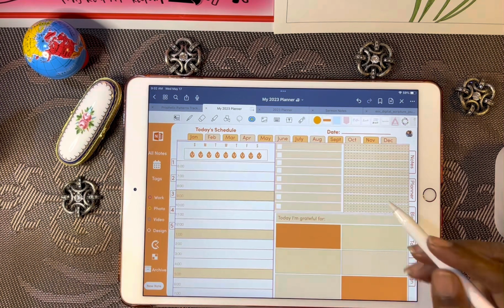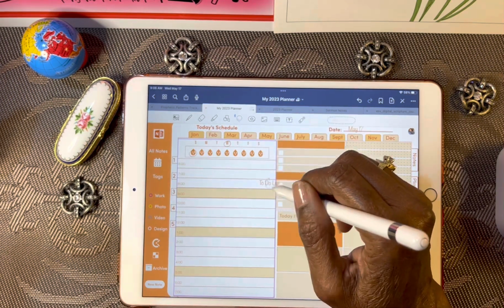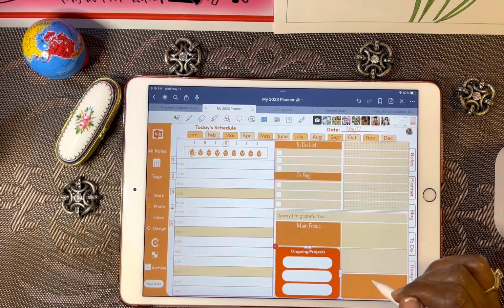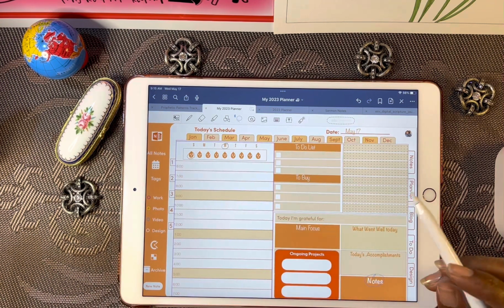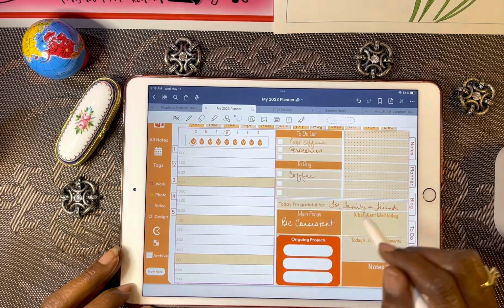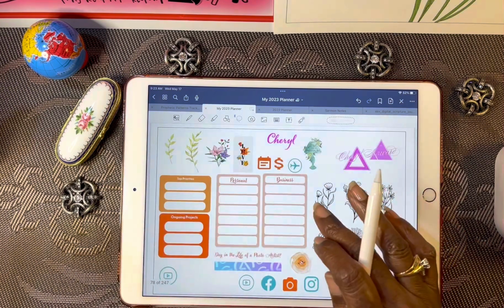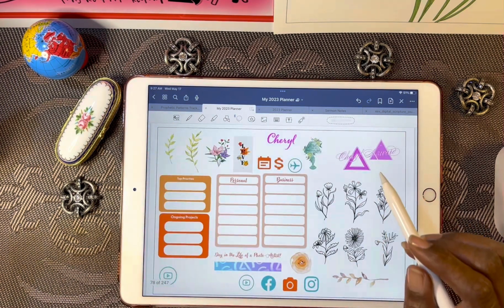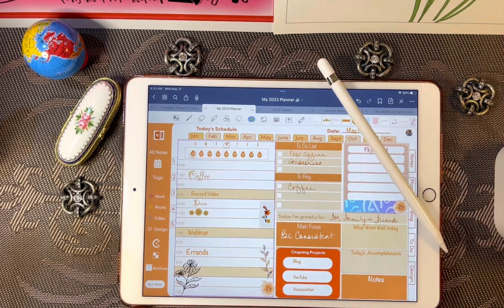Plan a Day with Me using GoodNotes 5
Today I processed one of my daily planner pages; the video went a little longer than usual. I created and used a few of my own elements. As you create and use your own elements, remember to save them into the GoodNotes elements library!

Apps used and/ore mentioned: GoodNotes 5 from the App Store, Photoshop and Adobe XD part of Adobe Creative Cloud. EQUIPMENT USED: Apple iPad Pro 10.5 inch Apple Pencil 1st Generation.